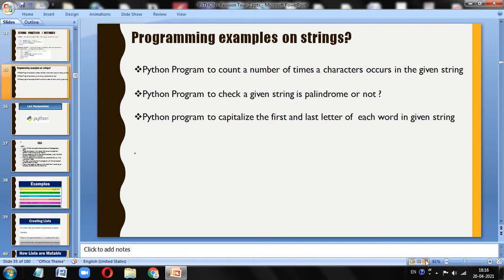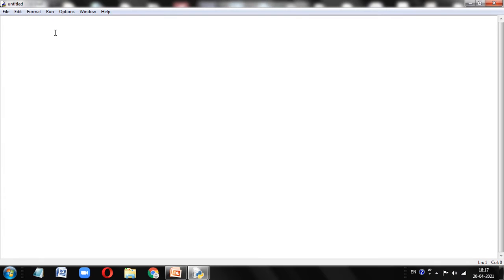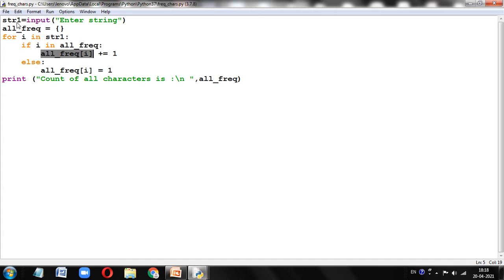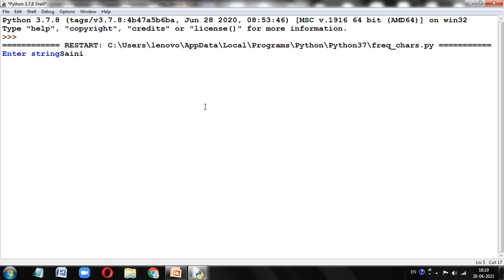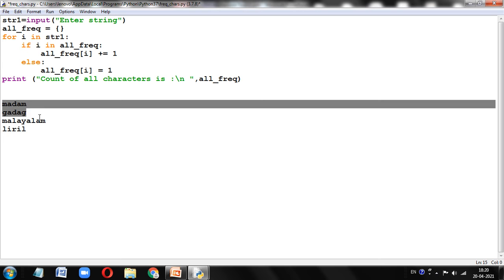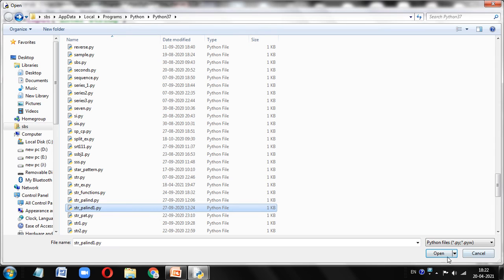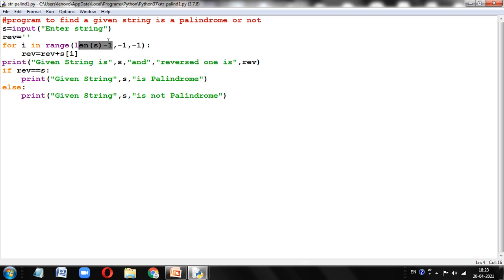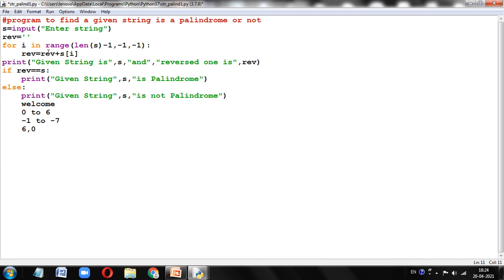Class 12 V17 21 Apr 2021 Program Examples on Strings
Class 12 V17  SBS 21 Apr 2021 Program Examples on Strings